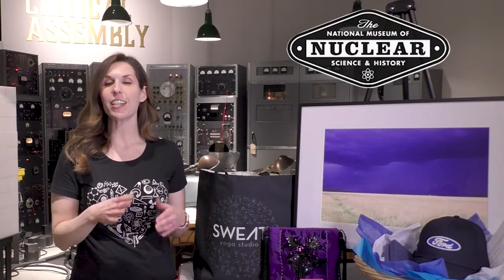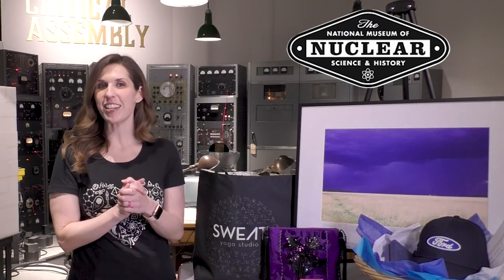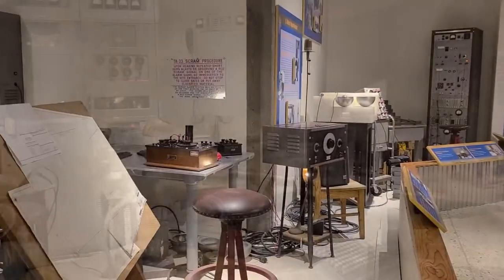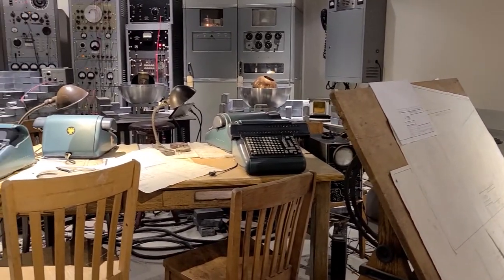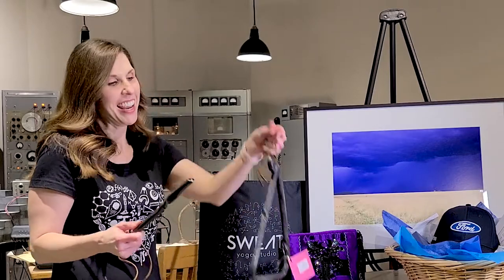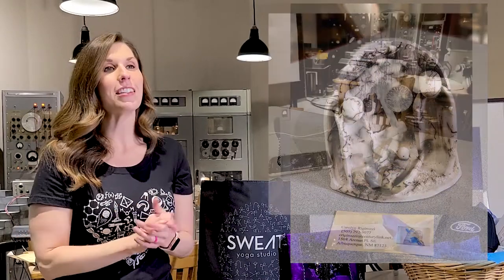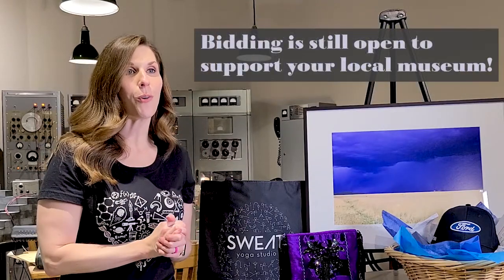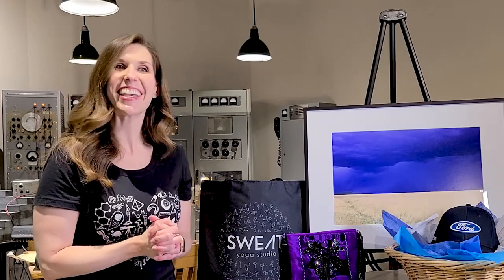National Museum of Nuclear Science & History | Museum Update | Silent Auction | 3-20-2020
Nuclear Museum Youtube Video
Episode 3 Museum update and auction items.

National Museum of Nuclear Science & History

Video by Jennifer Hayden and Mr Dave